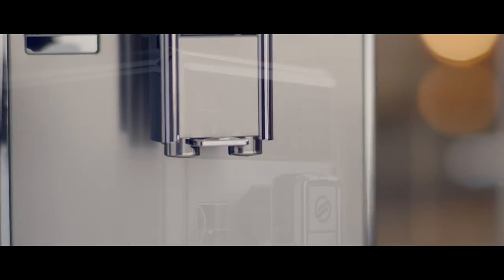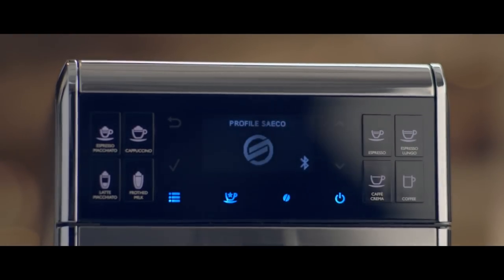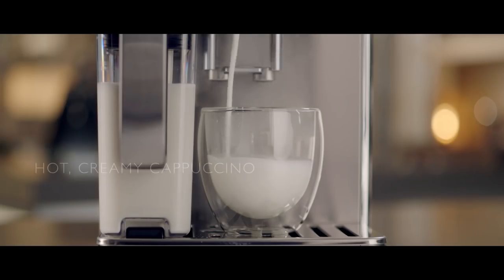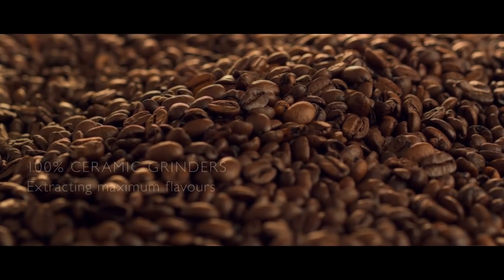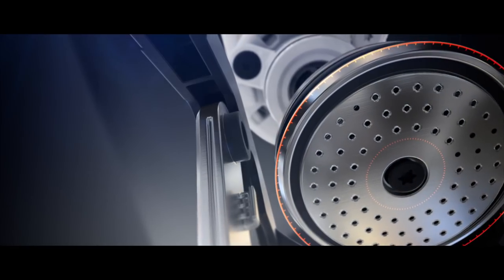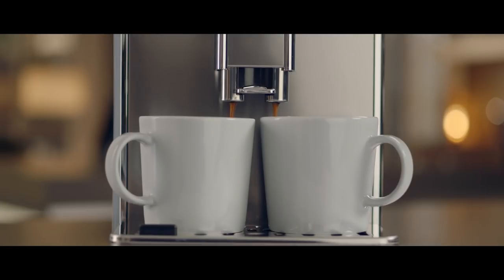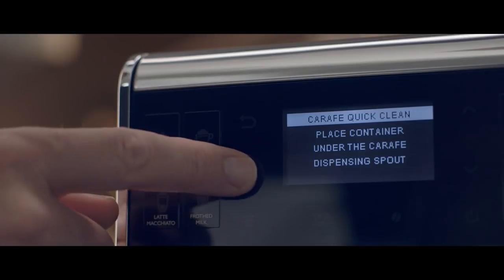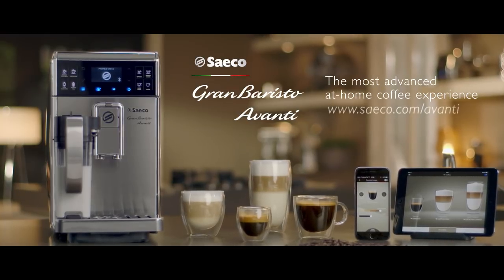GranBaristo Avanti by Saeco - Enjoy coffee drinks simply prepared from your tablet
The most advanced at-home coffee experience
Enjoy 18 drinks simply prepared from your tablet*

Saeco GranBaristo Avanti offers a variety of 18 irresistible drinks. Each drink can be customized exactly to your taste and brew
ed directly via your smart device. The maintenance is super easy with the step by step guidance via the App*.

Advanced technology designed for coffee perfection
•  Variable brewing pressure for coffee and espresso
•  Delicious hot Cappuccino and Latte Macchiato at one touch
•  A strong coffee to go with the large capacity brewing group
•  A hot coffee in no time thanks to the Thermospeed technology
•  Extract maximum flavor with the 100% ceramic grinders
A variety of coffees customized to your taste
•  Save your favorite coffee with 6 user profiles
•  Customize strength, temperature and length for each drink
•  Refine the coffee taste by adjusting the pre-brewing time
•  Fine-tune the coffee’s richness with adjustable grinders
High comfort is part of the experience
•  One-finger removable brewing group for an effortless clean
•  Clean milk carafe after every use with quick clean function
•  5000 coffee cups* without descaling with AquaClean filter

* Avanti App is compatible with iPad 3/4/Air/Mini retina, running iOS7 and newer, and with Samsung Galaxy Tab 3 (8.0inch)/Tab 4
(10.1inch)/Note pro LTE (12.2inch), Nexus 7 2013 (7inch), Sony
Xperia Z LTE(10.1 inch), running Android v.4.3 and newer, and
Bluetooth version 4.0 and newer
* Please note that the Saeco GranBaristo Avanti is App ready but a
smart device is not included with the product.
* Based on 0.1L cups of and 8 filter replacements as indicated by the machine. Descaling alarm is automatically deactivated for 8 filters. After 8 filters the machine will reactivate the descaling process